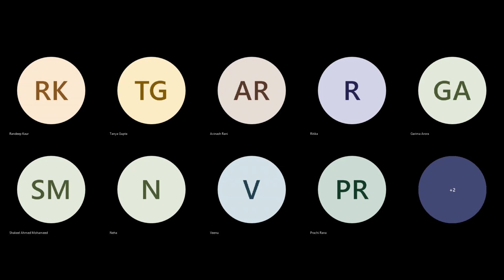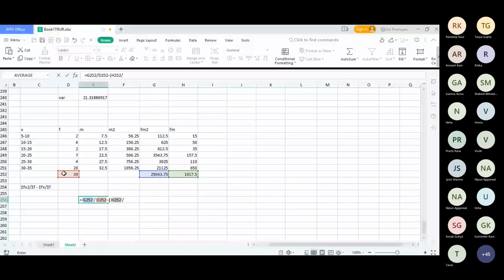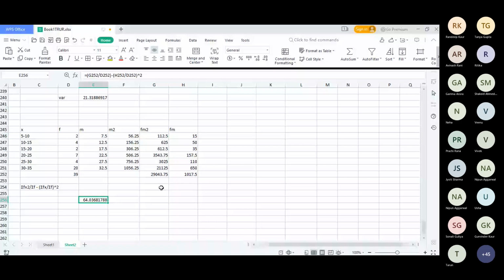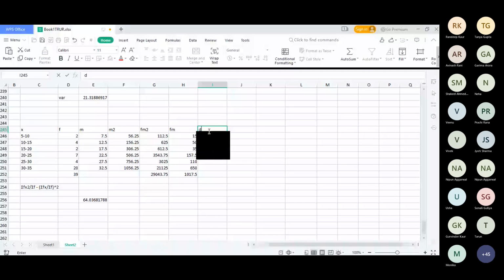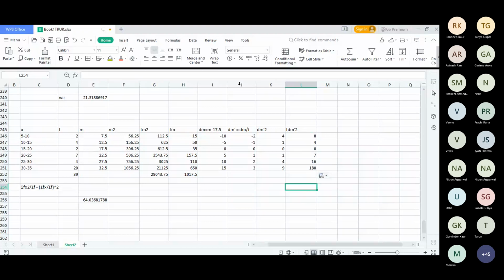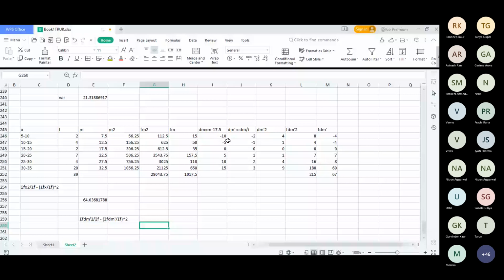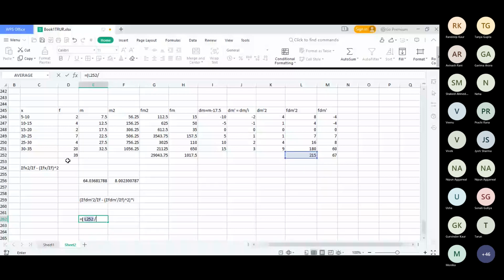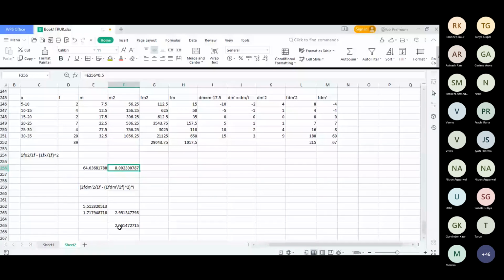MP 01 Research Methodology 20221209 141248 Meeting Recording